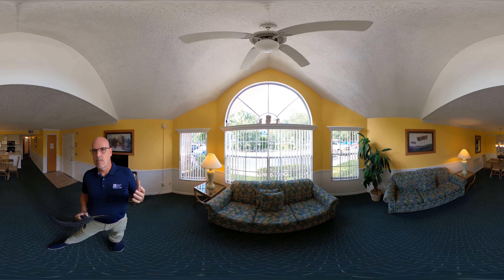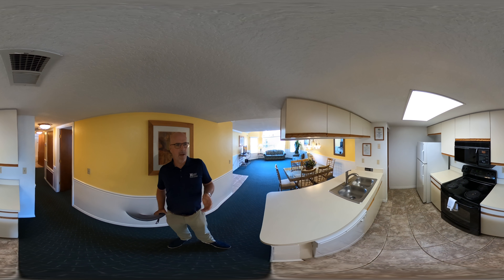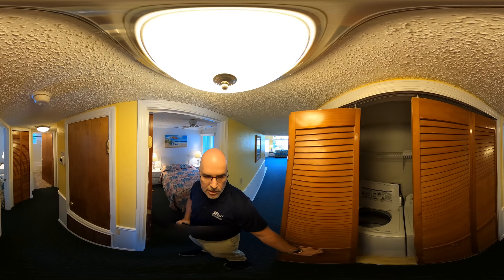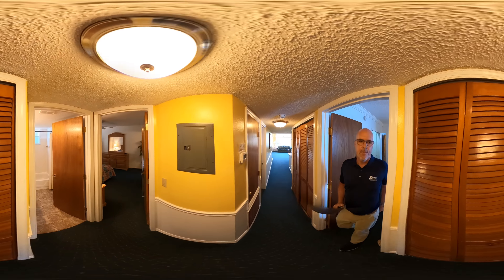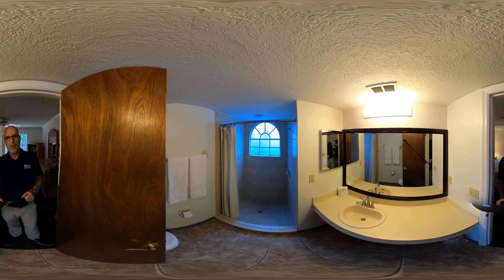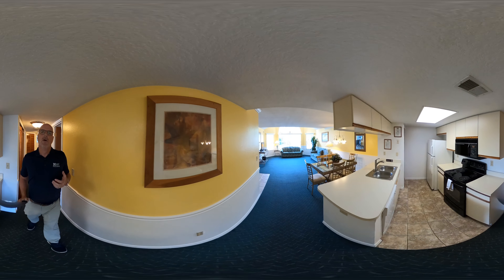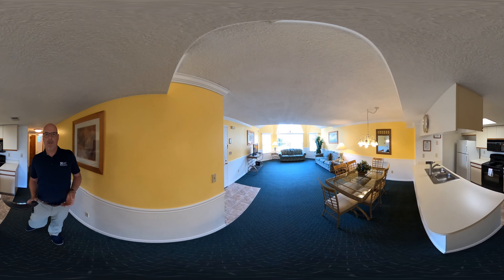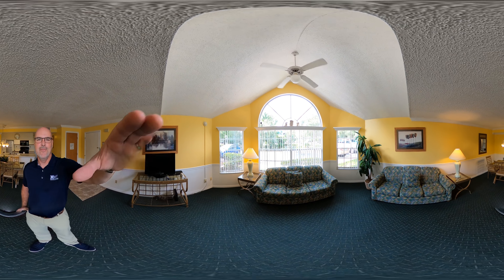360Video Tour Vacation Home Somerset Villas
360 Video Tour Vacation Home - Villas at Somerset located just 4 miles from Disney.

🤝 Considering selling your home? Receive your FREE home valuation today

Jeffrey G. Funk, P.A. & Renee Funk | Co-Founders
The Funk Collection brokered by eXp Realty
422 Main Street, Suite 1

💻 RealtyInOrlando.com